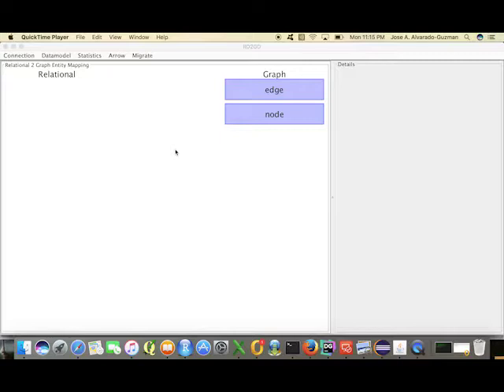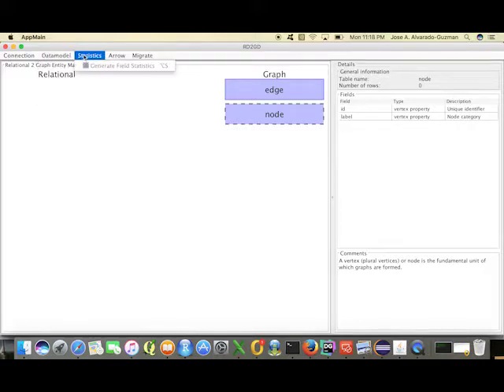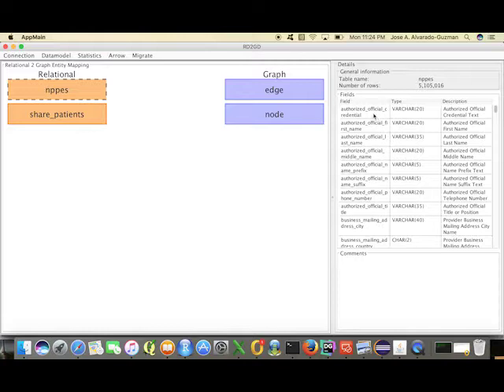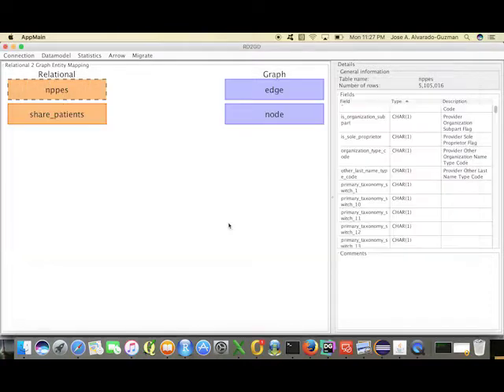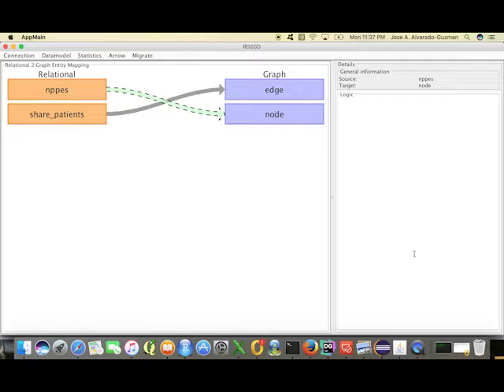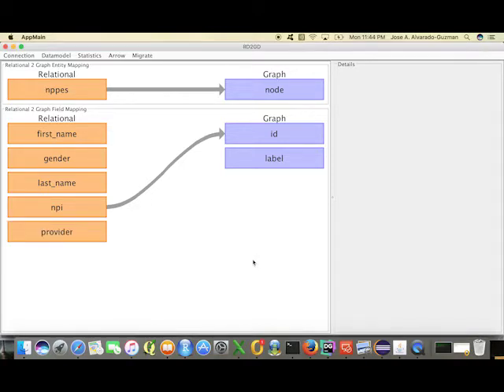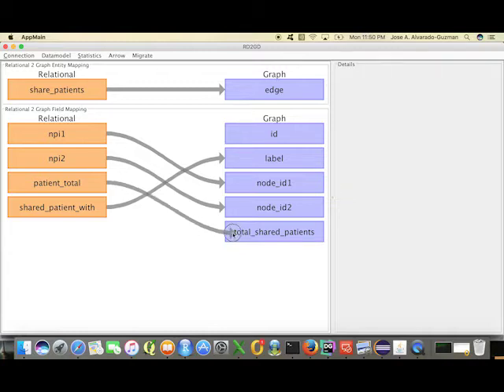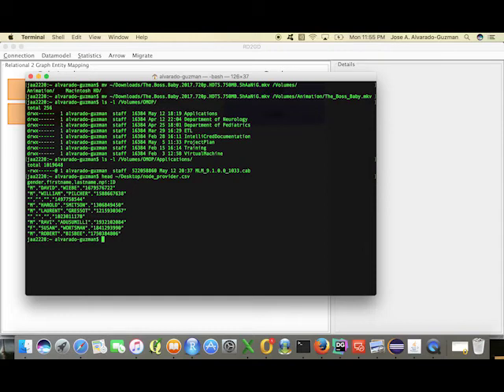Advanced Big Data Final Project